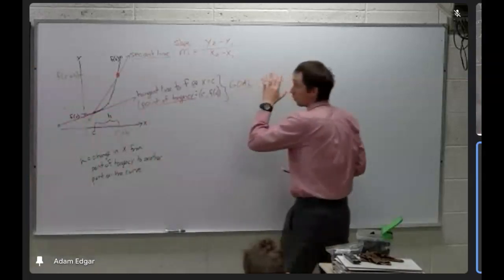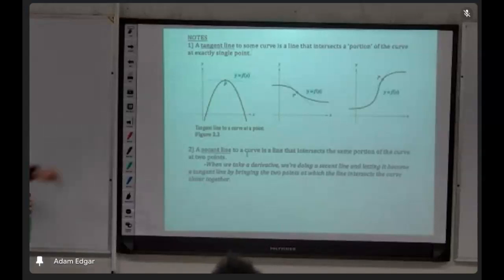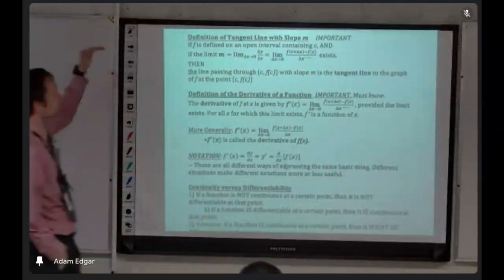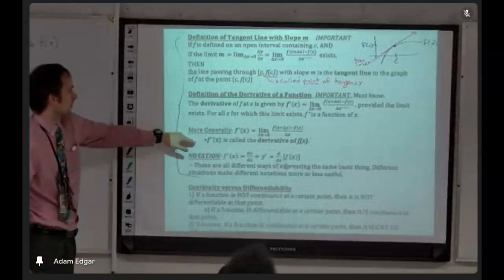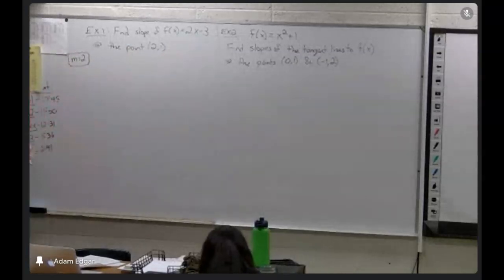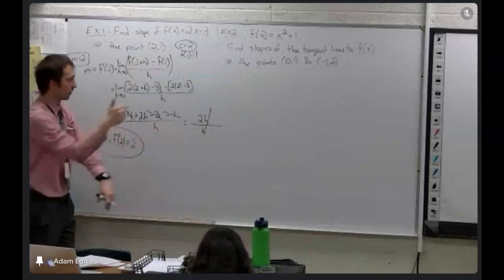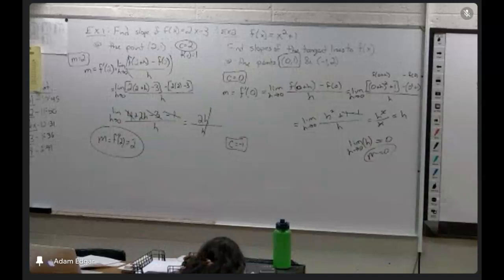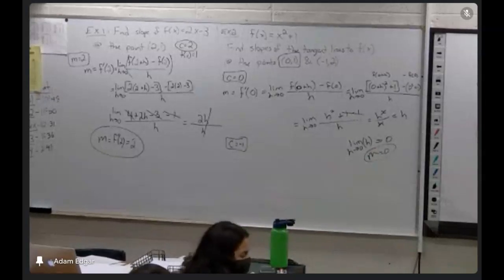Honors Calc - Intro to Differentiation